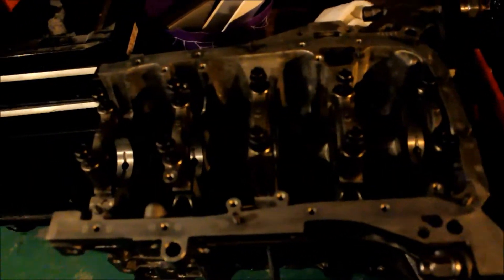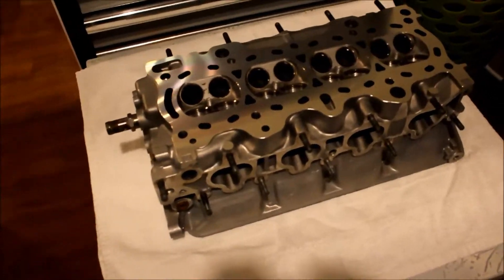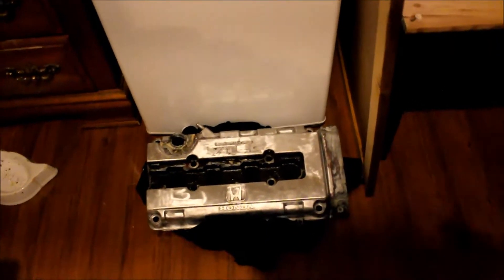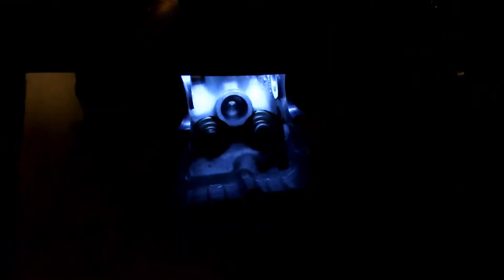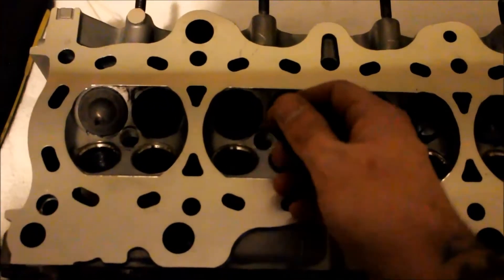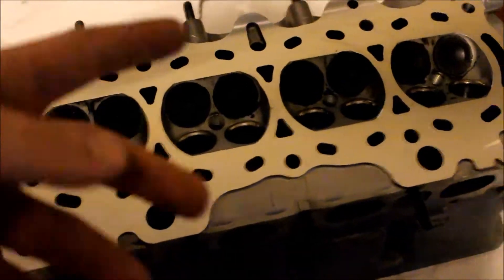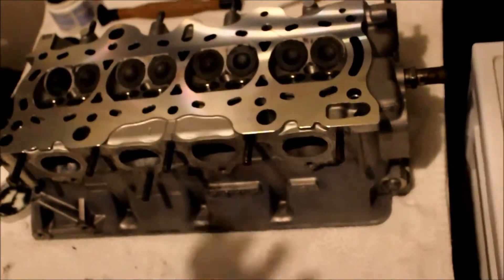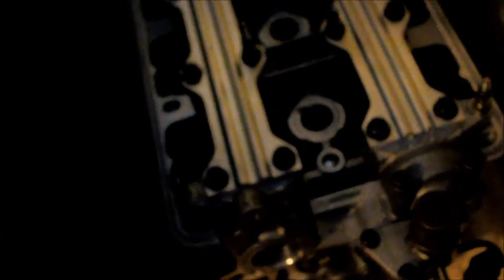Installing supertech Gsr valve stem seals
Removing old OEM valve stem seals and replacing with supertech as well as regrinding valve seats/seals